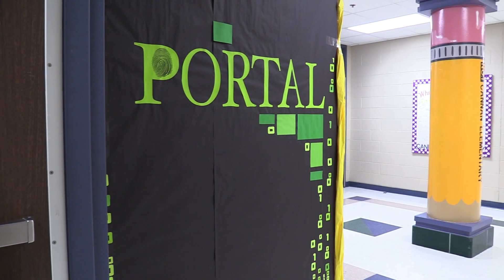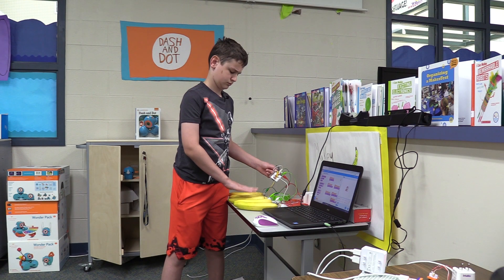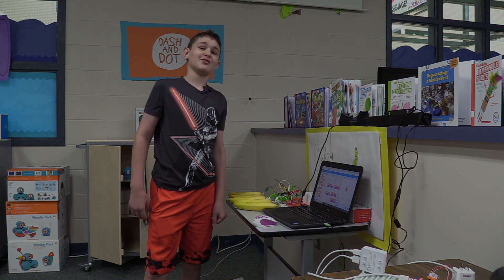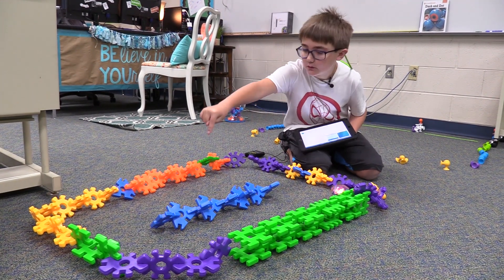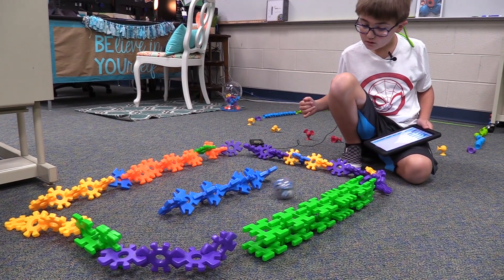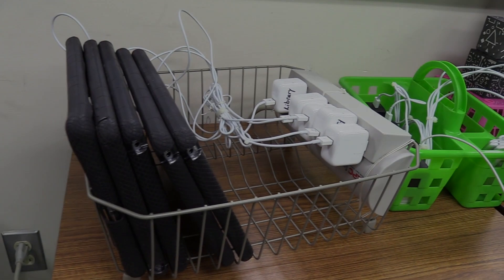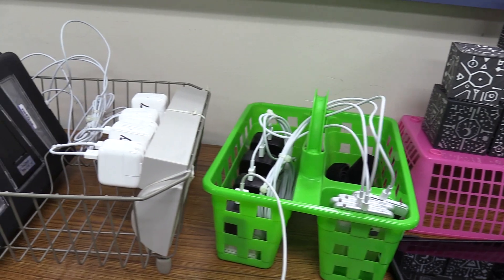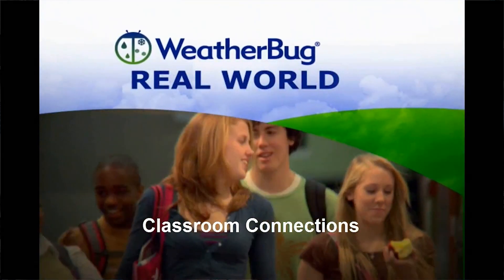Cannan Elementary Spotlight Video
Cannan Elementary is excited for all the amazing things going on this school year. To learn more about our Portal, watch the video below!